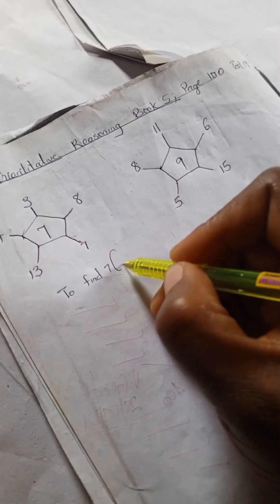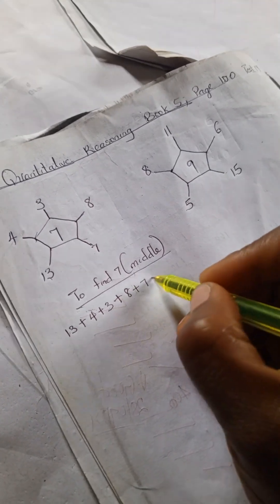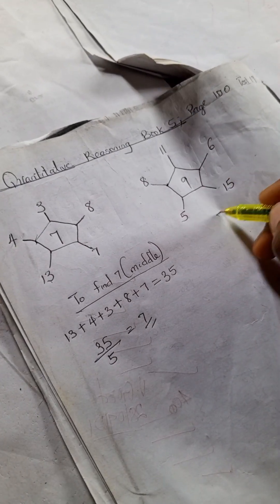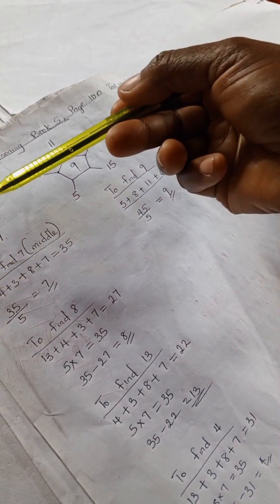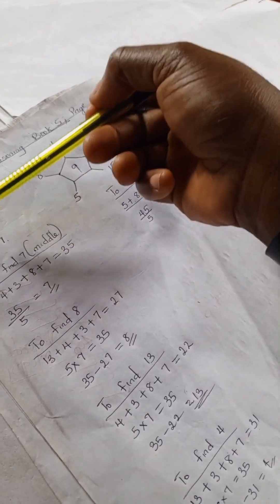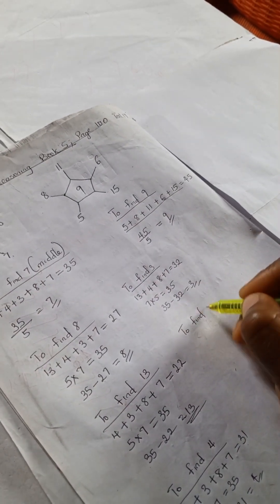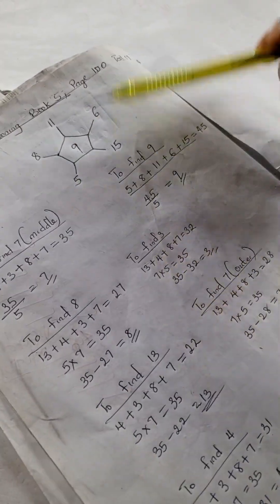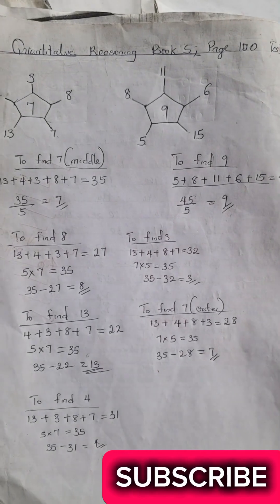Quantitative Reasoning Solutions for Primary School|Lantern Steps Quantitative Reasoning Book 5